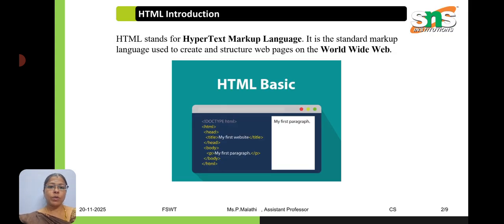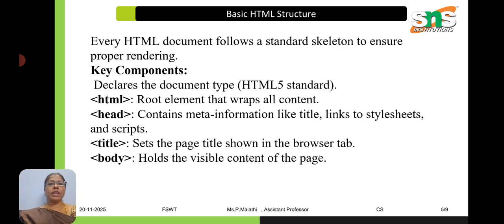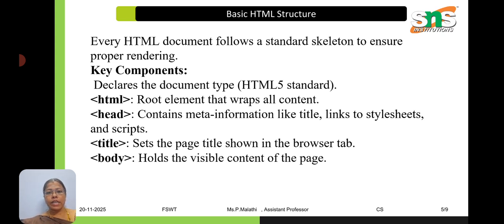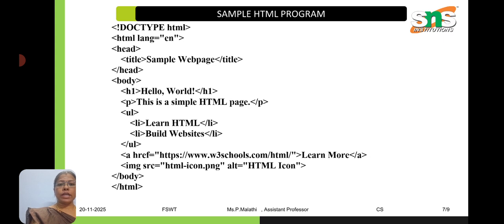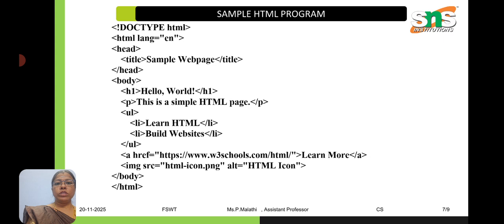Basics of HTML/Ms.P.Malathi/SNS Institutions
This video introduces the basics of HTML, the foundational language used to create web pages. It explains how HTML structures content using elements such as headings, paragraphs, links, images, lists, and tables. The video demonstrates the role of tags, attributes, and elements in building a simple web page. Practical examples help learners understand how browsers interpret HTML code. The session also covers the importance of semantic HTML for better readability and accessibility. Designed for beginners, this video helps students gain confidence in creating their first web pages and understanding how websites are structured on the internet